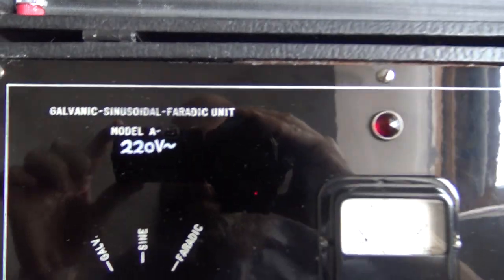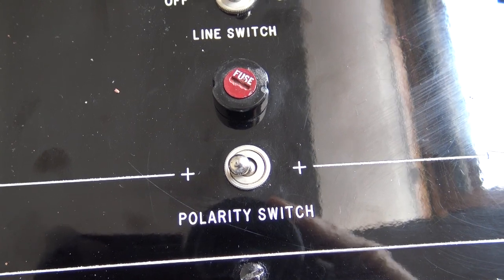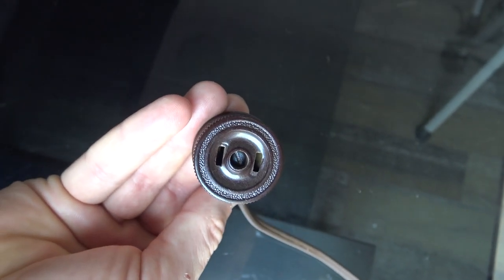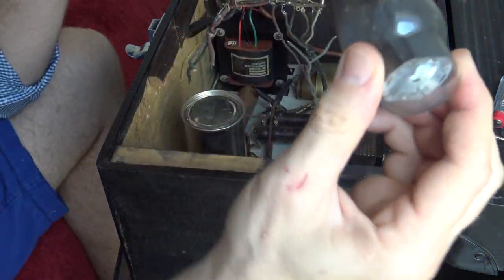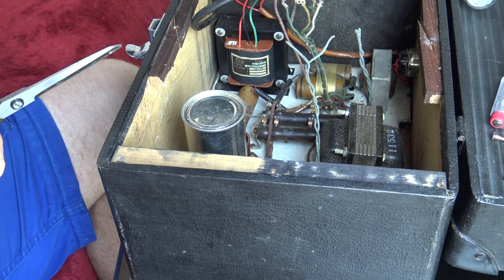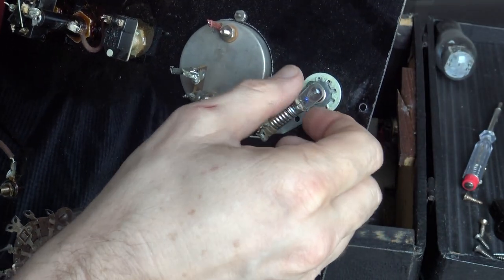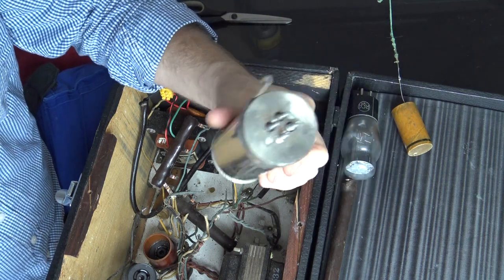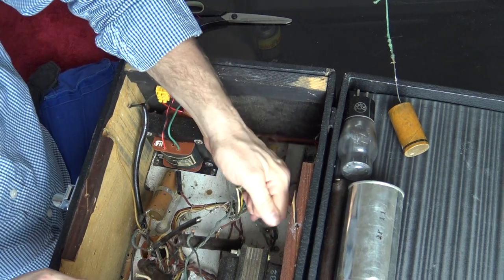Antique Electronics tear down & salvage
In this video I take apart a vintage sinusoidal unit... like the one Bruce Lee used to stimulate the stomach muscles. Or so the legend goes.
Anyway, I bought this unit at an estate sale for $20 and thought it would be worth keeping the box even if it didnt work.
Well, it DID work, somehow after atleast 40 years it powers up! But I decided to take the steel out of it so I could use the box and face plate for another project down the line. I have a sneezing fit for a few minutes as the inside of this box hasnt been opened for years!
Let me know if you like the video!